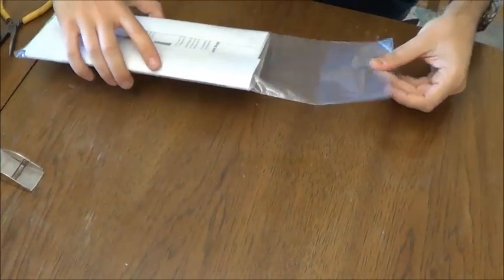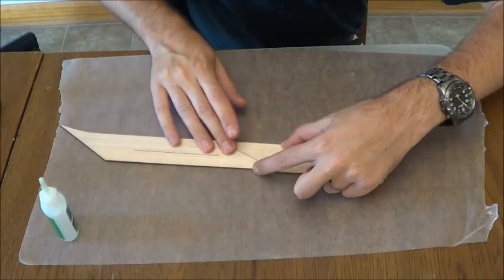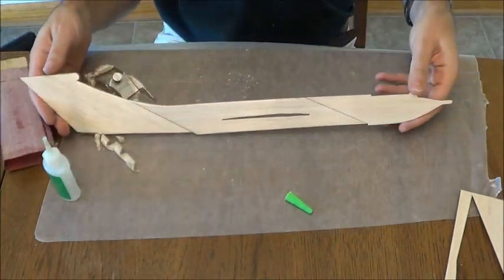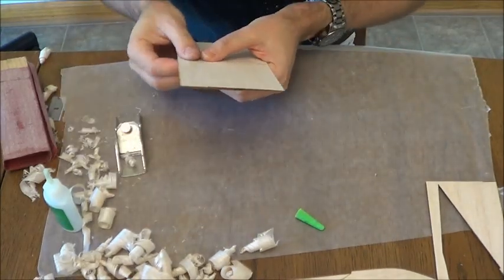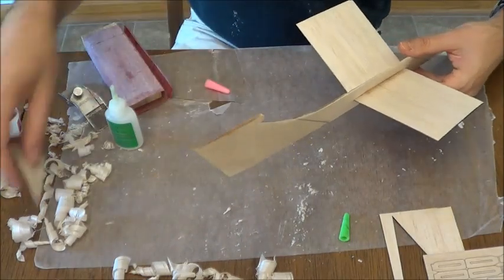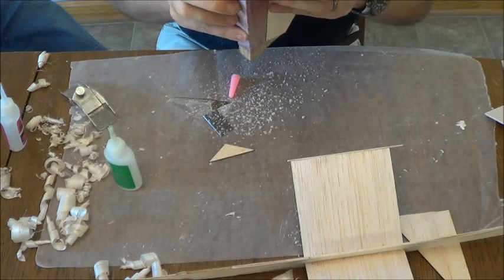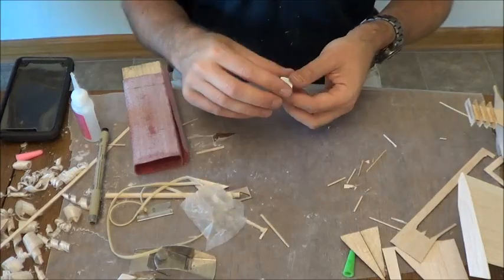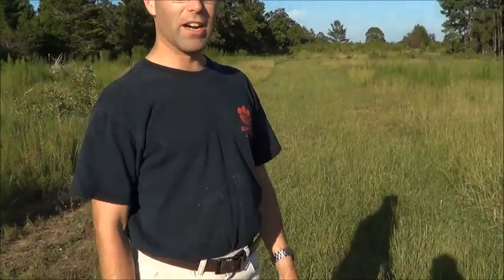Caspian Sea Monster - Build and Fly